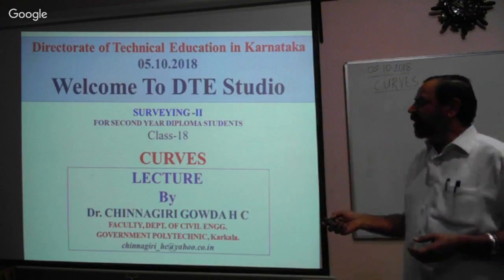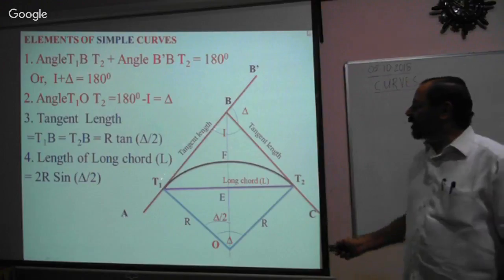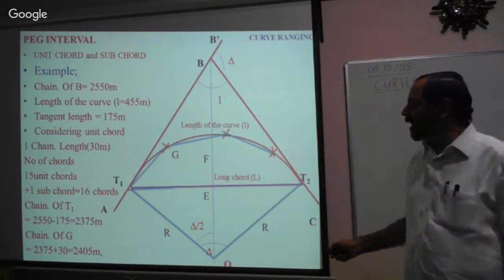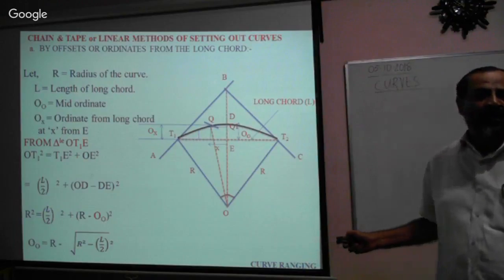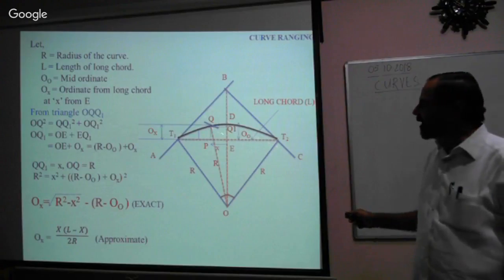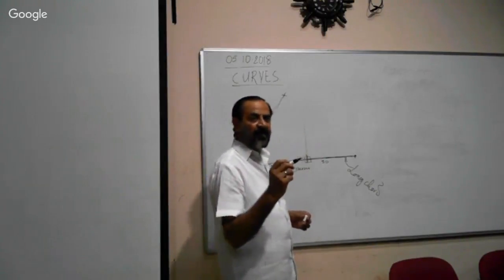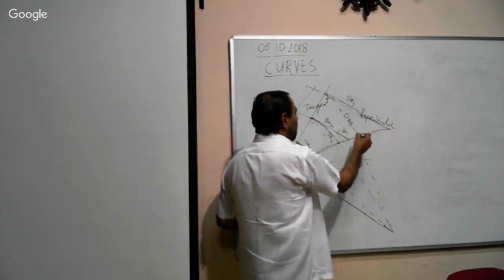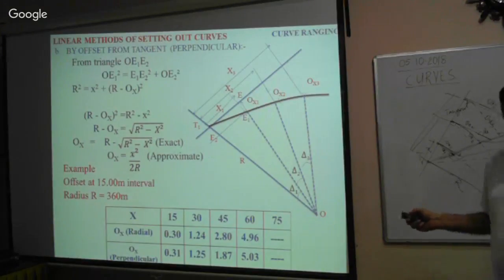Day 18 - Curves (Surveying-II) (05-10-2018, 11.00 AM )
Class on Curves - Surveying - II  by Dr. H.C.Chinnagiri Gowda, Selection Grade Lecturer, Govt. Polytechnic, Karkala